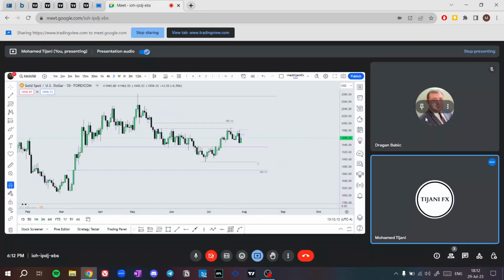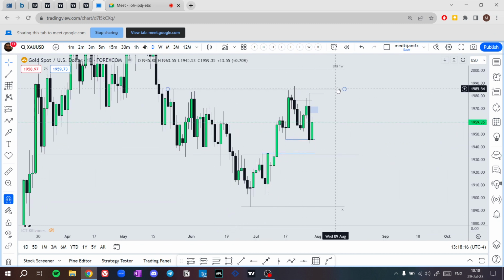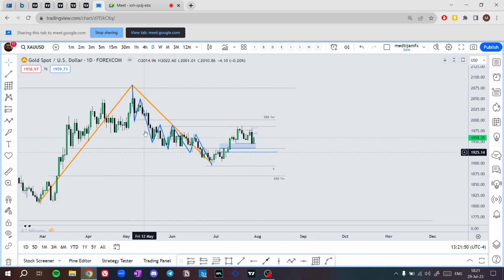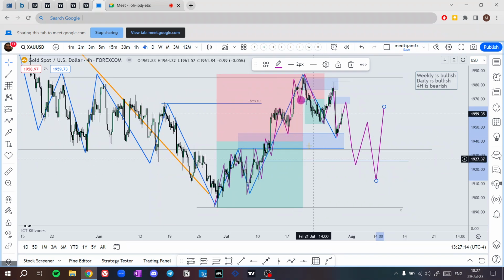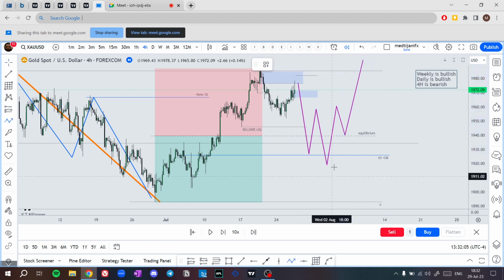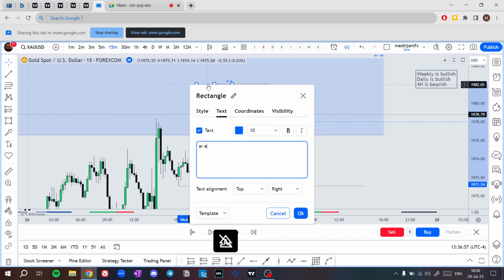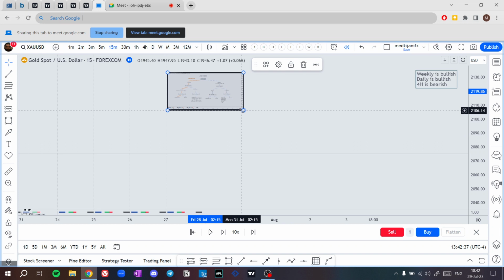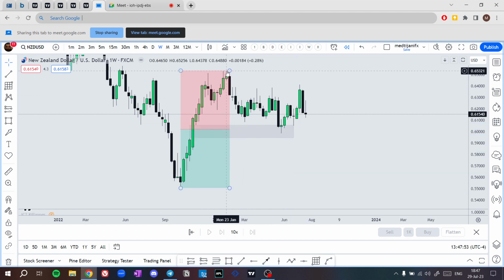1 on 1 sessions - LTF entries using Top Down Analysis - Example - Part 2